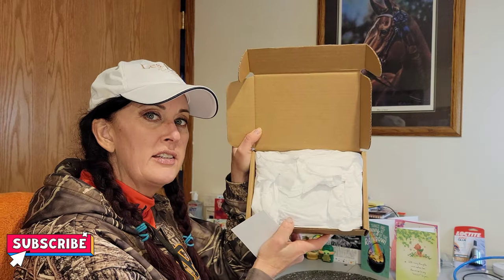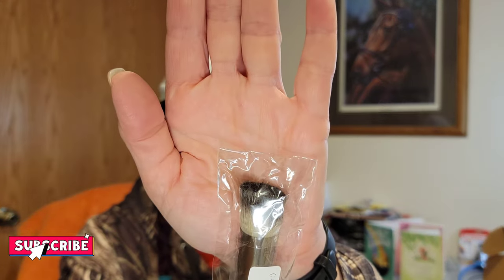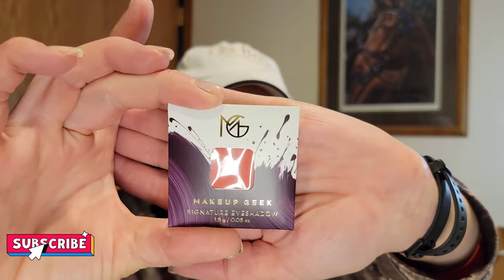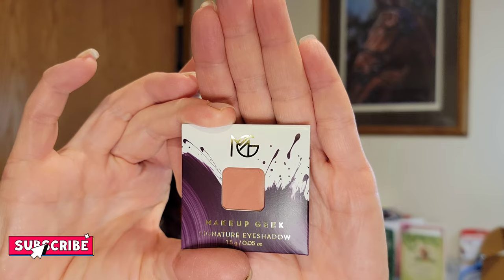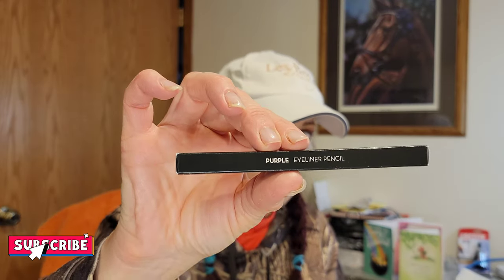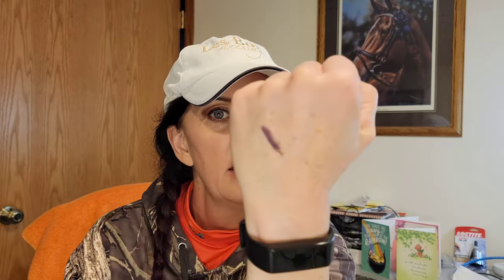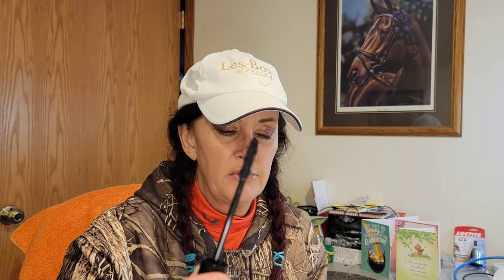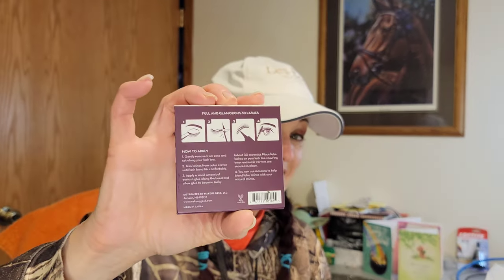MAKEUP GEEK MYSTERY BOX 2021 | Opinionated Horsewoman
Beauty brand Makeup Geek recently offered Mystery Box collection on their site, for $10, $20, or $50. Want to see what I got in my box? These boxes are still available if you are interested, link and information below.

Makeup Geek is a cruelty-free beauty brand, and numerous products are vegan as well. They are offering a $10 round pan grab-bag, and either a $20 or $50 mystery box.

I purchased the $50 mystery box, and you receive $75 worth of products, 8 full sized products in the bundle.

Here is what I received, and their MSRP on their site (including regular pricing and current sale pricing, if applicable):
MG Logo Face Mask, $10
Angled Stippling Brush, normally $9.99, on sale for $3
Blackberry Blending Sponge, normally $12.99, on sale for $5.99
Foiled pigment in Telepathic, $11.99, on sale for $5.99
3D Faux Mink Lashes, $10.99
Extension Effect Mascara, $12.99
Empty 4-pan Clear Top Mini Palette, $4.99
3 shades Signature Eyeshadows (Tuscan Sun, Staycation, Berry Shady), $6.49 each
1 shade Foiled Eyeshadow in Whimsical, $8.49
2 Retractable Eyeliners (in Nude and Purple), $6.99 each

Please remember to Subscribe to my channel, and tap and shade that bell 🛎 to receive notification of all my new video uploads, and like and share this video with your friends.

DISCOUNTS
I hope this is easier to access all my amazing discounts and subscriptions via one
💜Join me at RAKUTEN, save money when shopping online and earn cash back for yourself!